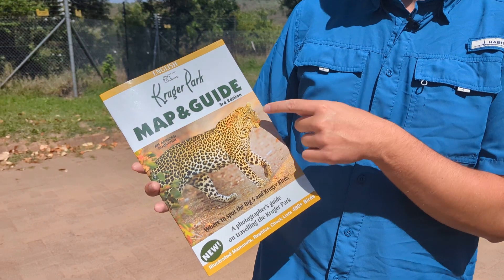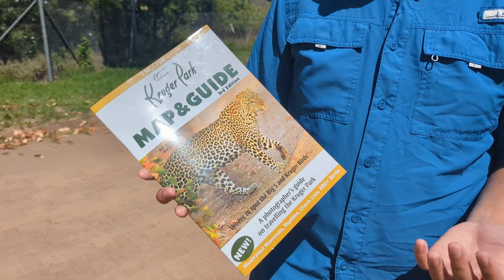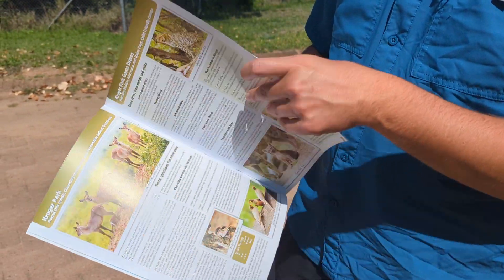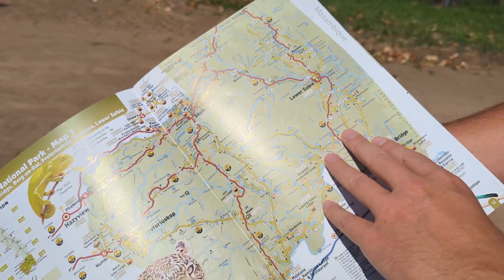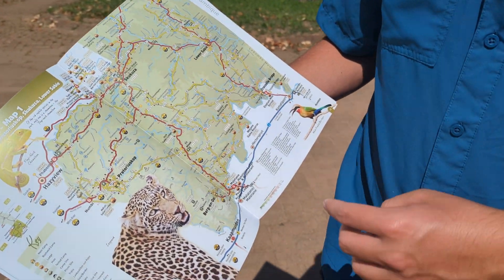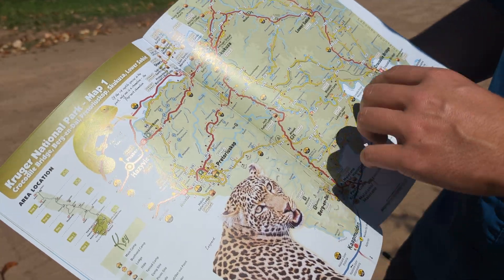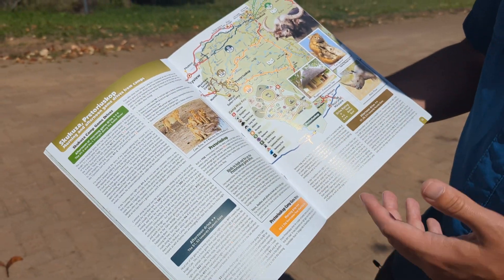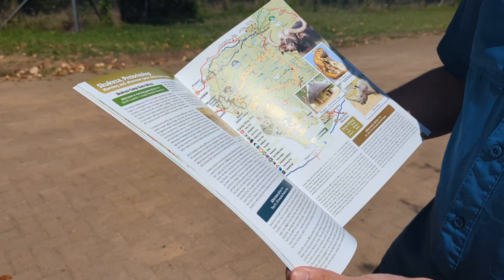Self-Driving Safari at Kruger National Park (What to Know)